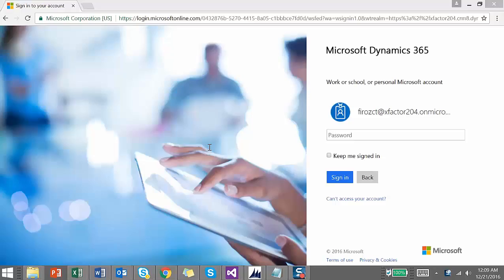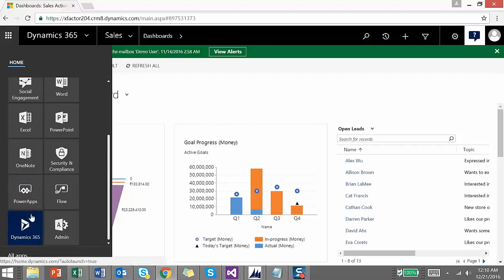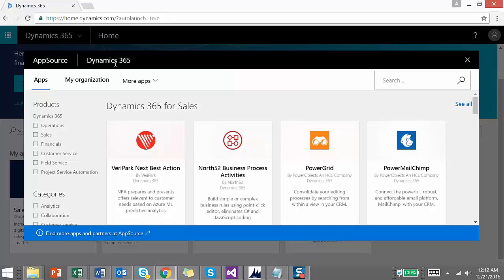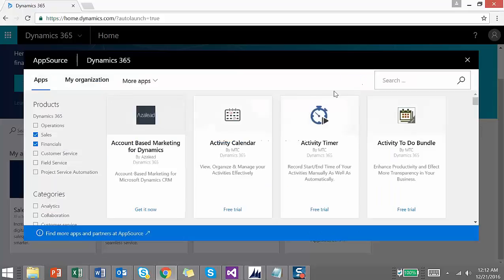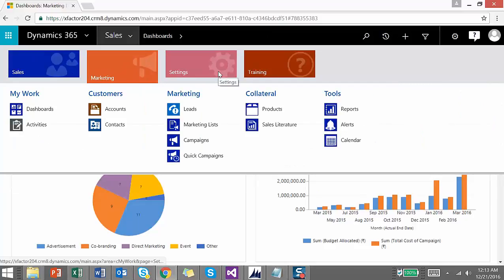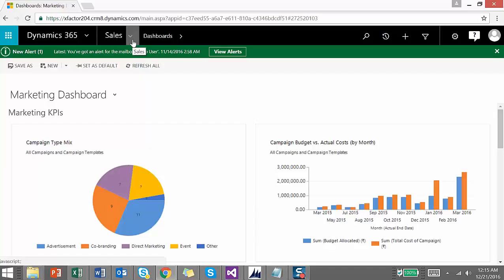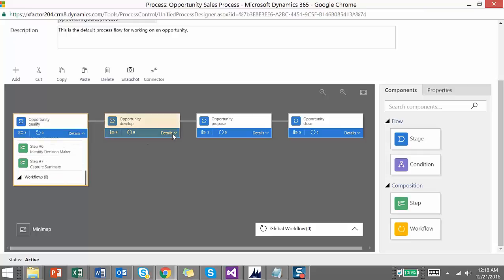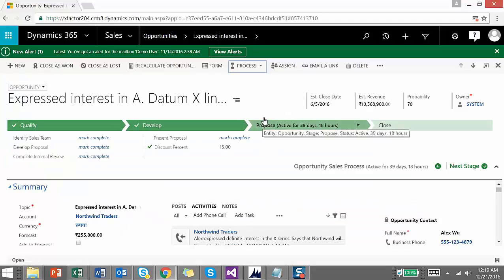Dynamics 365 Overview - UI Changes and new features